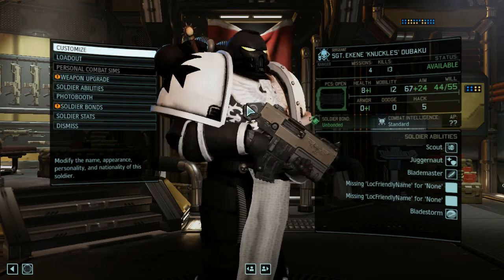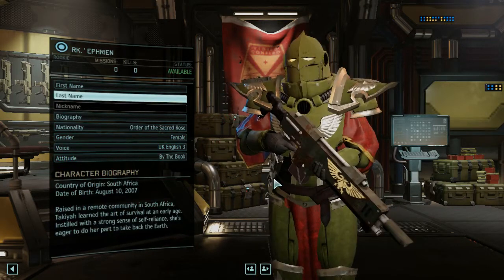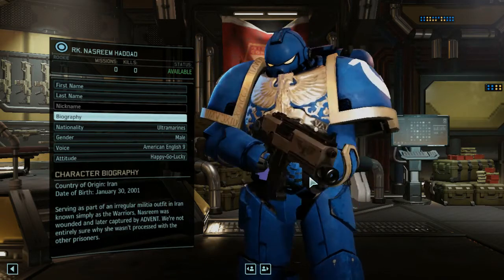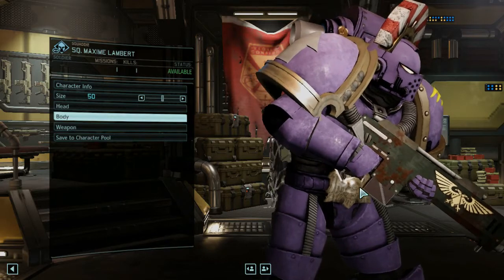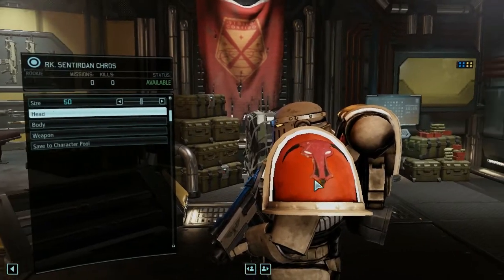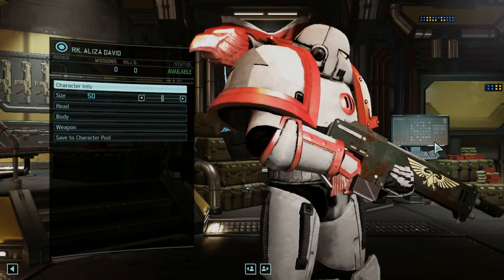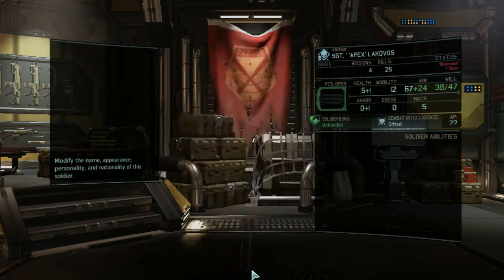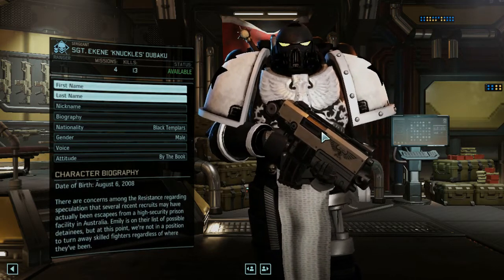XCOM 2: Space Marine Mod - Current Chapters (Part 5)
So for this video, I'm changing it up, because there's been an update to the mod. We got some more chapters in, and some new customization options. So this video is to show those off.

As always, I want to just give a huge thank you to DimDim009 and MrShadowCX for giving me access to this peace of art, and for letting me be a part of creating it and showing it to you guys.

I really hope you enjoyed the video. If you did, I'd really appreciate if you dropped a like on it.